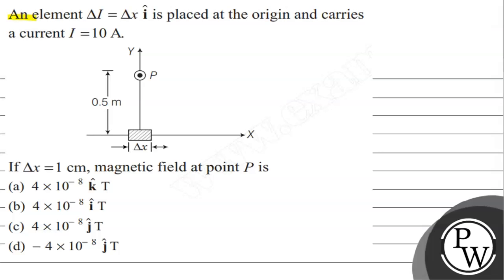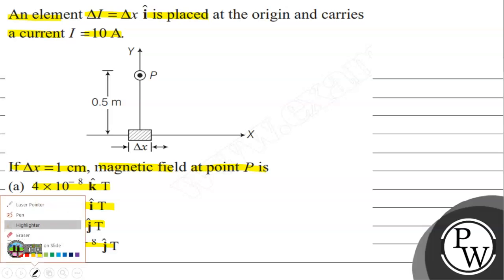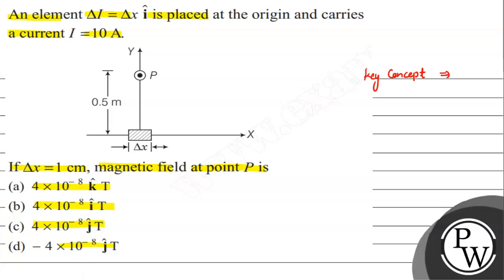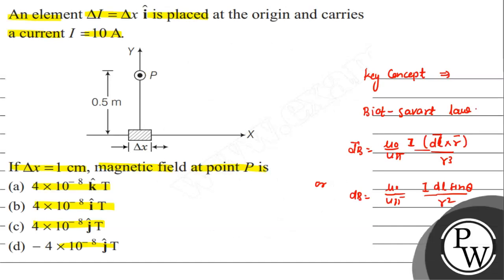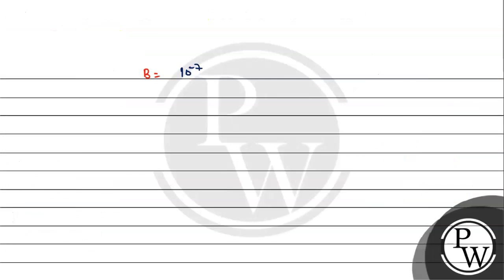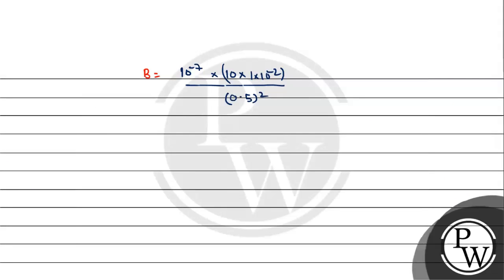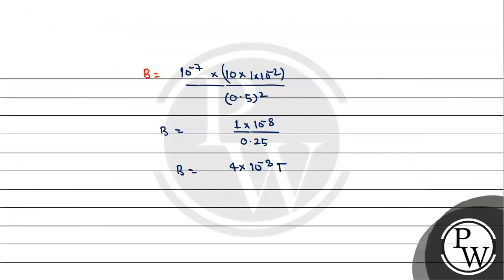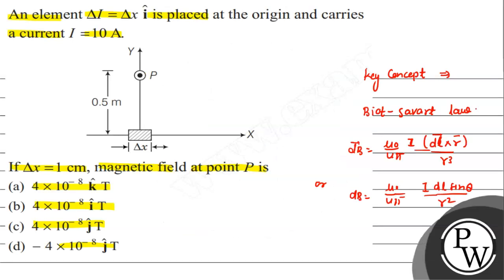An element \( \Delta I=\Delta x \hat{\mathbf{i}} \) is placed at th...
An element \( \Delta I=\Delta x \hat{\mathbf{i}} \) is placed at the origin and carries a current \( I=10 \mathrm{~A} \).
If \( \Delta x=1 \mathrm{~cm} \), magnetic field at point \( P \) is
- (a) \( 4 \times 10^{-8} \hat{\mathbf{k}} \mathrm{T} \)
- (b) \( 4 \times 10^{-8} \hat{\mathbf{i} ~ T} \)
- (d) \( -4 \times 10^{-8} \hat{\mathbf{j}} \mathrm{T} \)
\( \mathrm{P} \)